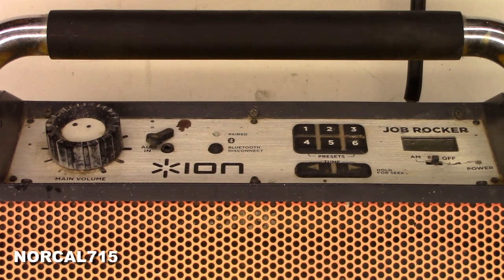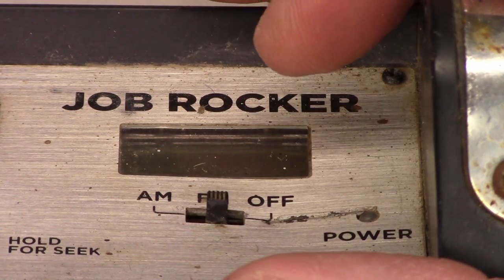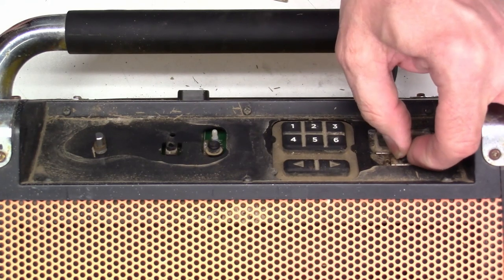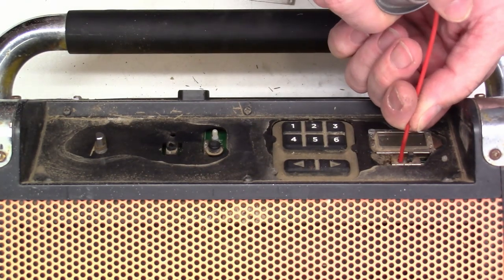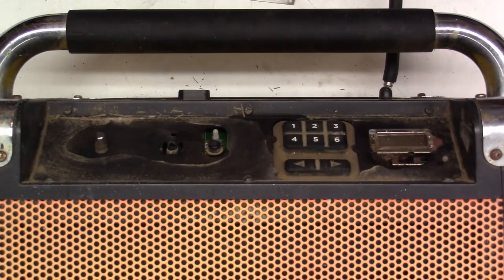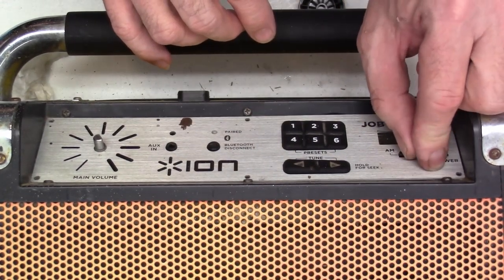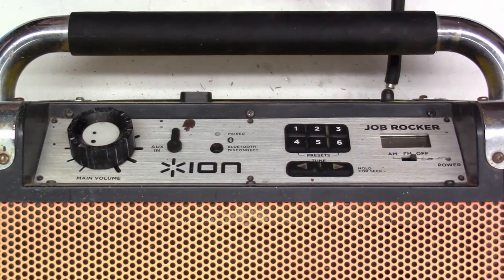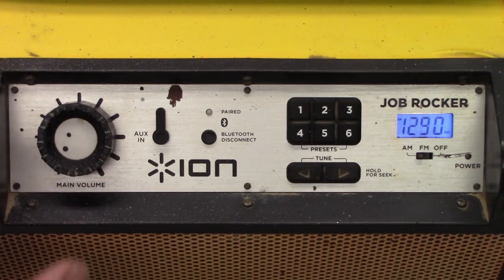ION JOB ROCKER QUICK REPAIR NO DISASSEMBLY DEOXIT D5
A real quick repair on an ION Job Rocker, just needed a little body work to pound out a dent on the aluminium front panel and a little Deoxit D5 to clean the selector switch.